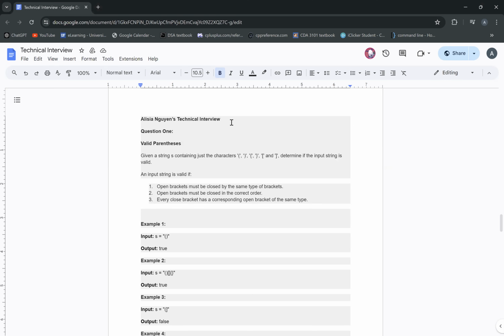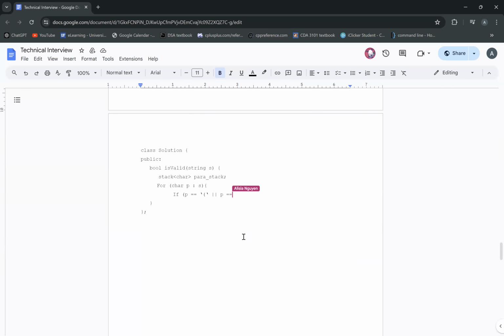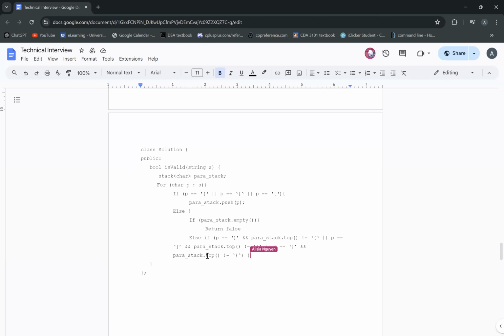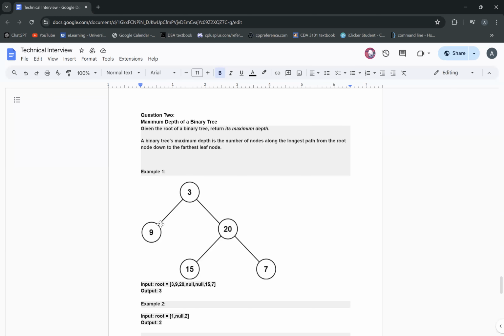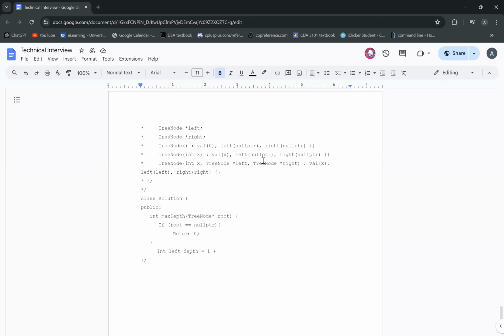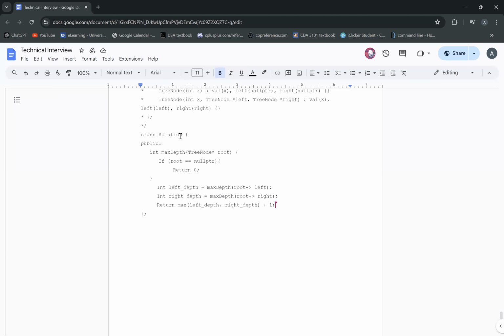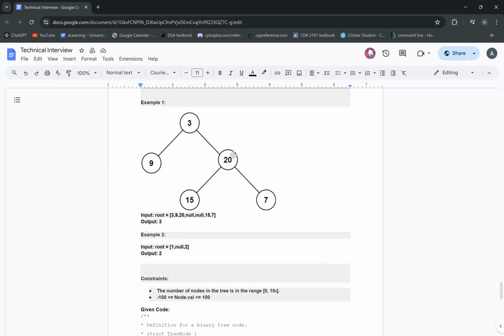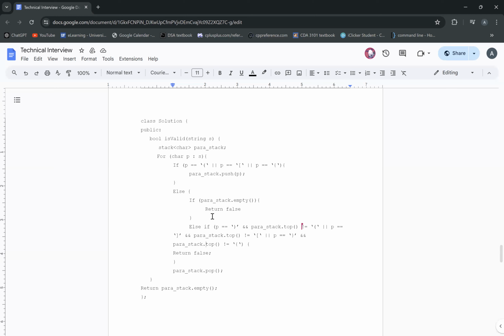Programming Quiz 5 - HTG Exercise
Back at it again with another graded video. Shout out the person grading this. Another great thumbnail by me. I know ya'll gonna be back for more 👀.